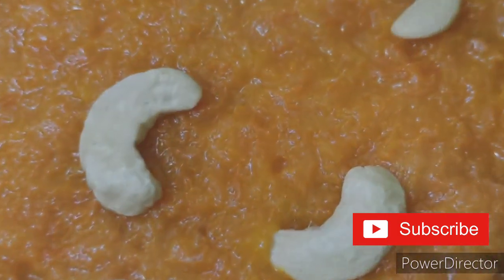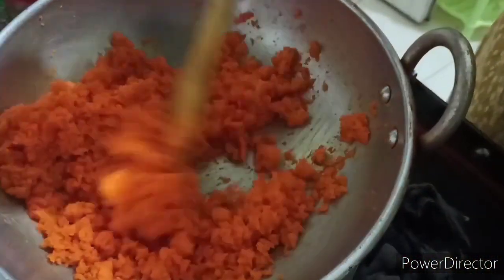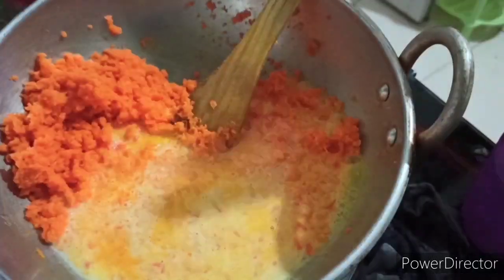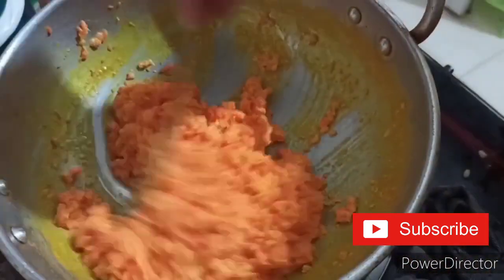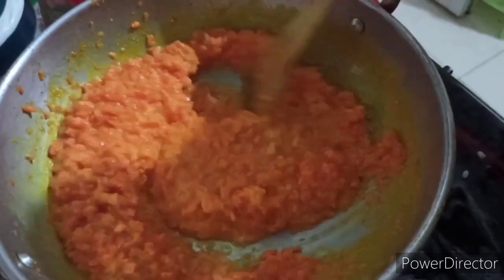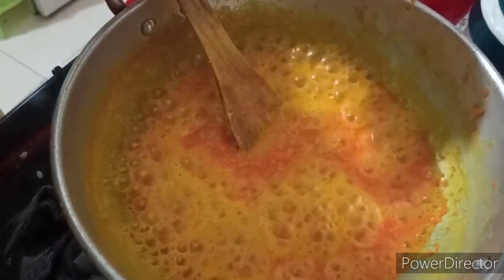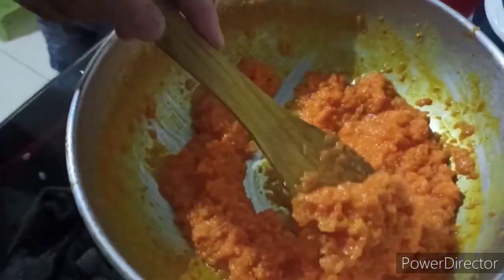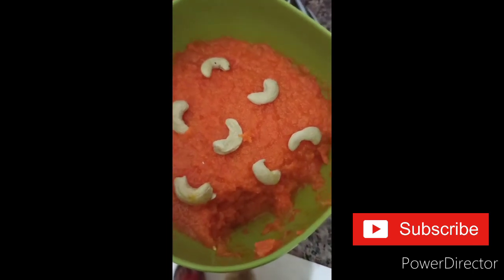എളുപ്പത്തിൽ കാരറ്റ് ഹൽവ ഉണ്ടാകാം||Simple carrot halwa|| Mehnaz Nishad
എളുപ്പത്തിൽ ക്യാരറ്റ് ഹൽവ ഉണ്ടാകാം
Simple carrot halwa recipe in Malayalam

Carrot Halwa

Ingredients
1. Ghee - 5 tsp
2. Grated carrot - 3
3. Sugar -1/2 cup
4. Milk -1cup
5. Cashew -8